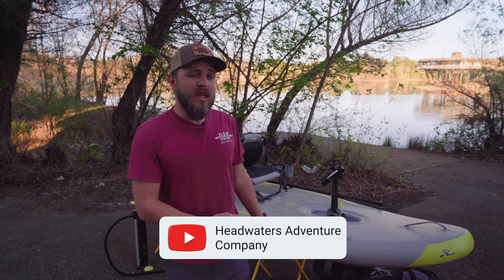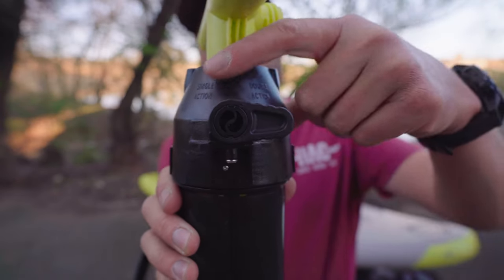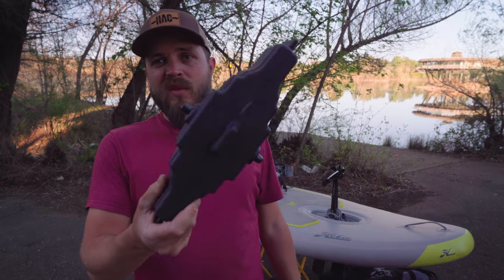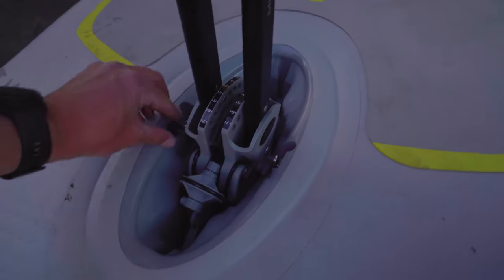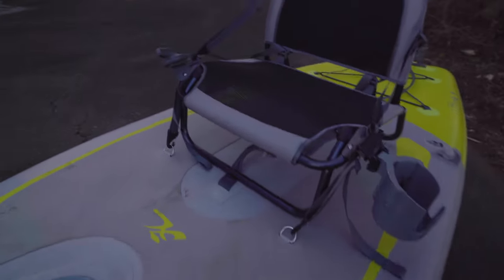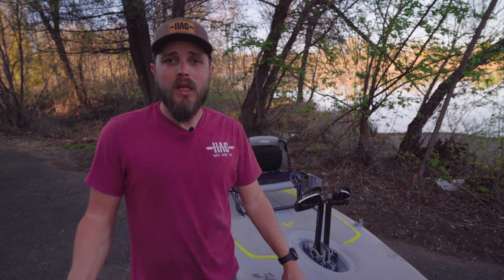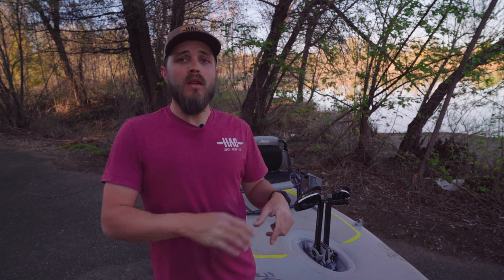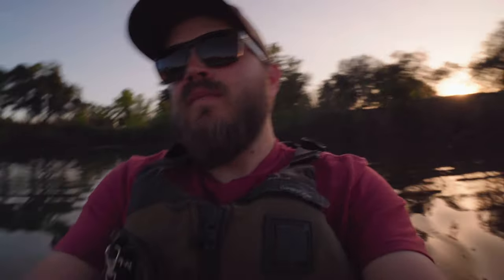Hobie iTrek 9 Ultralight Inflatable Kayak Walthrough - The lightest pedal drive kayak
We walk you through the Hobie iTrek 9 Ultralight Inflatable Kayak. This is the lightest pedal drive kayak on the market and makes for the perfect kayak for those traveling or that have limited space.